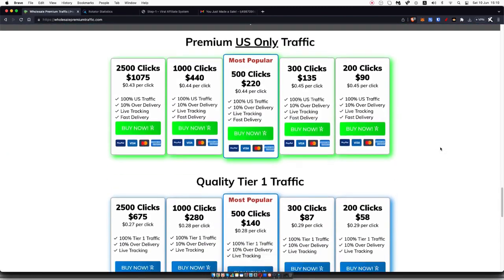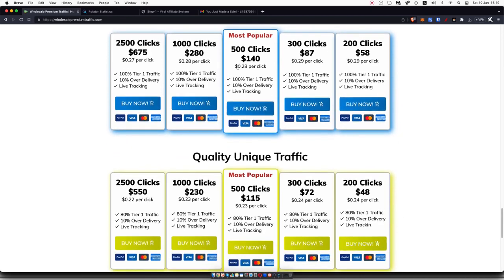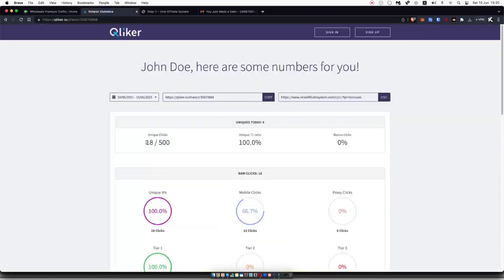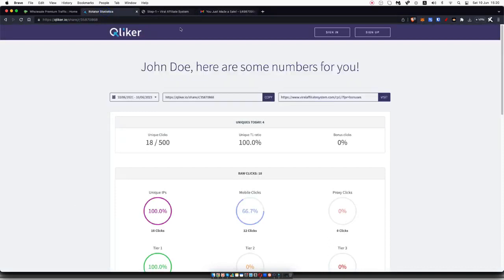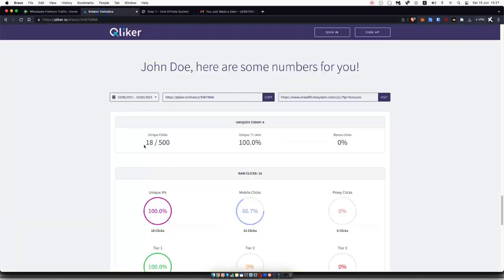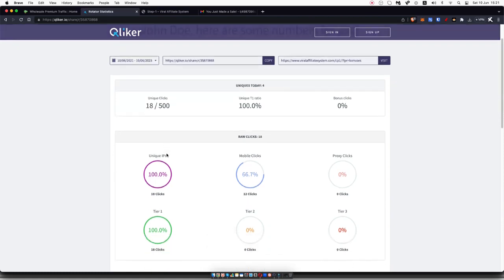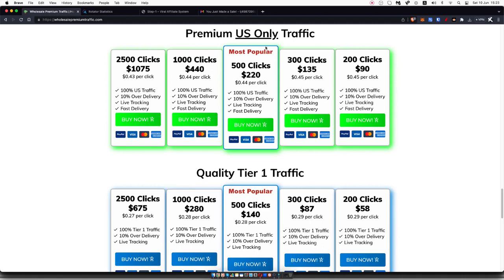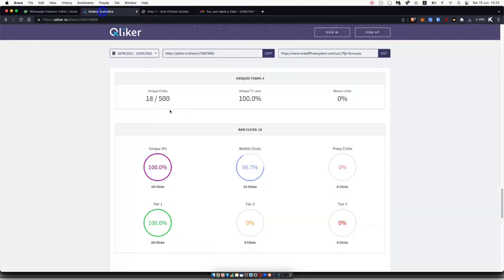Wholesale Premium Traffic Review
Edmund Hatcher